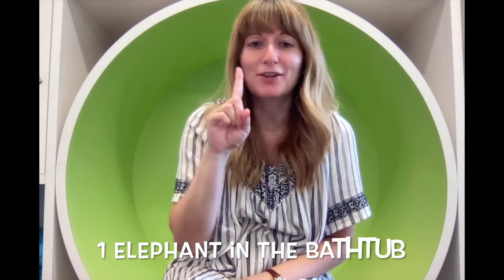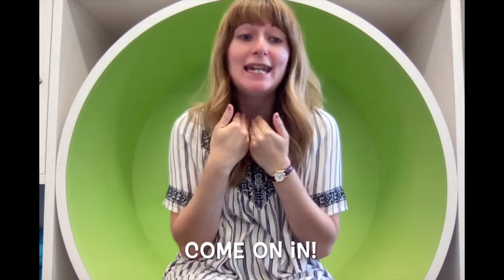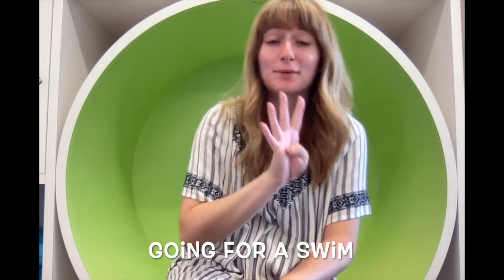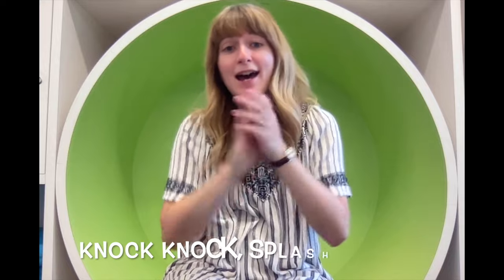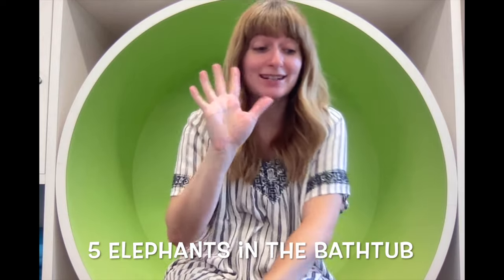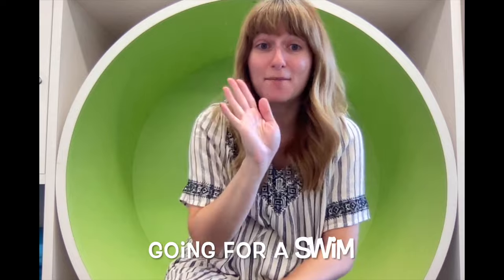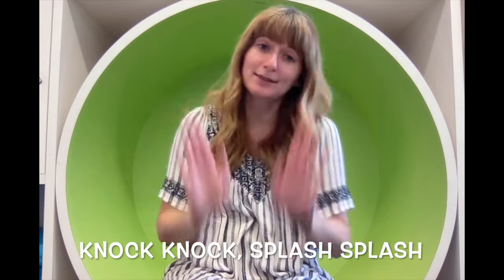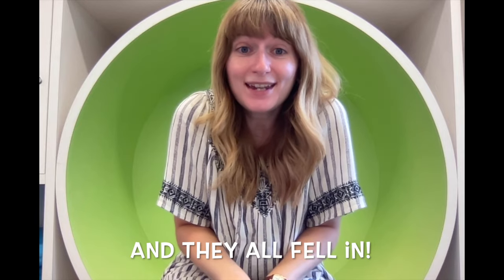Elephants in the Bathtub